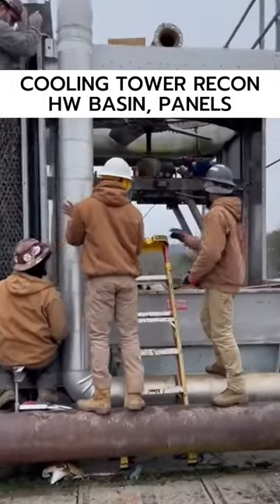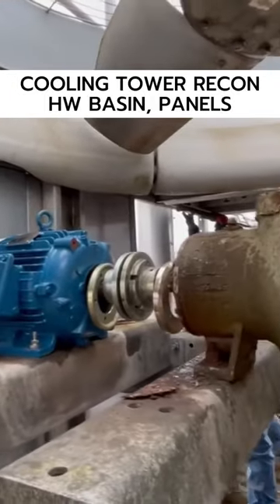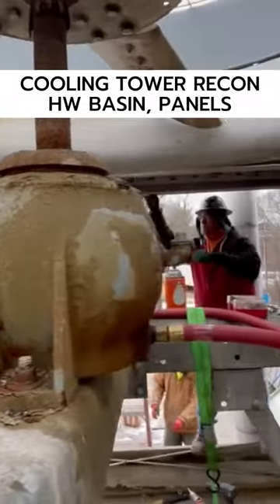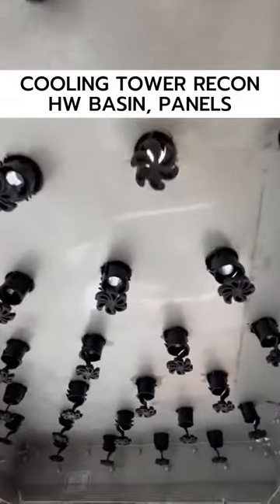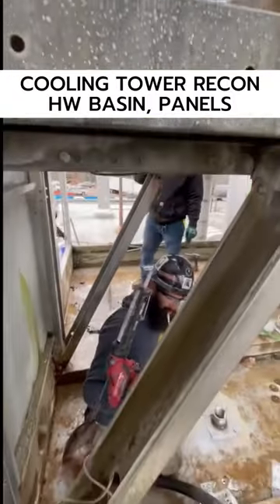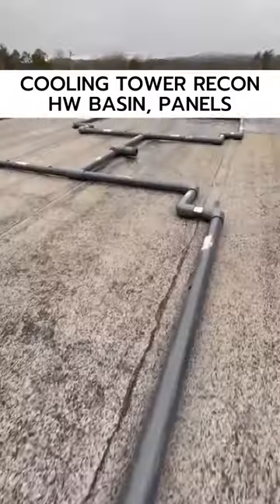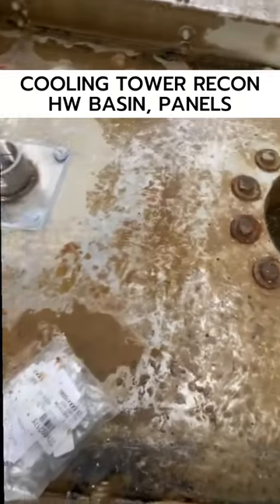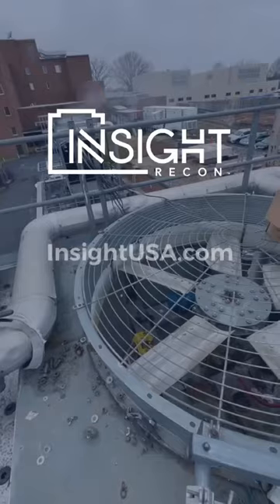Replacing Galvanized Hot Water Basins With Stainless Steel Basins | Insiders Look, Insight Recon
This is day two, and we are replacing the corroded galvanized hot water basins with new stainless basins and replacing some rusty galvanized panels.

Insight Recon specializes in cooling tower repair and reconstruction in North Carolina and South Carolina. As your exclusive SPX/Marley cooling tower service provider, we offer turnkey solutions for all your cooling tower needs in these regions.

With over 55 years of experience, Insight Recon is proud to be your trusted source for factory-authorized refurbishment, repairs, reconstruction, and parts replacement to enhance the lifespan of your cooling tower. We are dedicated to addressing cooling tower issues in North Carolina and South Carolina.

No cooling tower project is too big or small for us. We handle all models and sizes, from small factory-assembled packaged towers to large field-erected towers. Our expertise covers a wide range of services, including emergency repairs, scheduled maintenance, and planned renovations for cooling towers.

At Insight Recon, we stock various Marley cooling tower parts, including fans, motors, fill materials, and gearboxes. Our inventory ensures quick access to the necessary components for your cooling tower repair needs in North Carolina and South Carolina.

Regarding cooling tower reconstruction, we understand that conducting small repairs or replacing individual components may not be sufficient to restore optimal thermal performance. Durability is a crucial factor, and we take it seriously. Our team is well-equipped to address thermal performance and structural integrity during reconstruction.

To ensure a successful cooling tower reconstruction project in North Carolina and South Carolina, planning and executing with industry best practices in mind is essential. Our experts can guide and assist throughout the process, helping you avoid potential pitfalls and achieve desired outcomes.

Insight Recon offers a comprehensive range of services, including free tower inspections, cooling tower repair solutions, fill replacements, mechanical repairs and replacements, thermal upgrades, driveshaft repairs and alignments, gear reducer rebuilds and replacements, motor replacements, drift eliminator replacement, air intake louver replacement, belt drive repairs and replacements, fan assembly repairs and replacements, field assembly of package towers, erection of field-assembled towers, preventative maintenance, internal structural repairs, exterior casing repair and replacement, basin coatings and SS basin sealing, plate frame heat exchanger service, and temporary HVAC rental solutions.

When planning your cooling tower reconstruction project, it is crucial to start with a thorough inspection conducted by an experienced cooling tower professional. This inspection will help define the scope of work required, considering factors such as deterioration in structural elements, fill condition, pipe integrity, mechanical component wear, corrosion, ladder and guardrail deterioration, and the condition of drift eliminators and louvers.

Whether you pre-select a company you trust or award the contract based on competitive bidding, it is important to have each bidder inspect your cooling tower. This step may involve some cost but is vital to determine the full scope of work required. The inspection results will assist you in making informed decisions and ensure the success of your cooling tower reconstruction project.